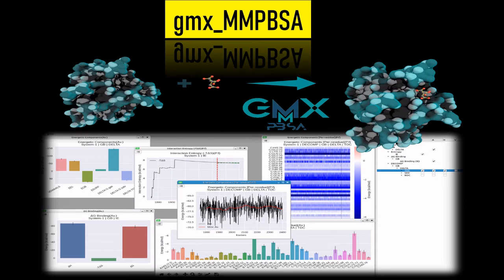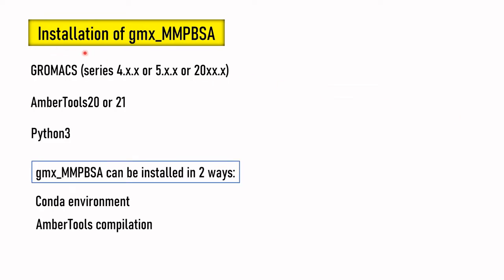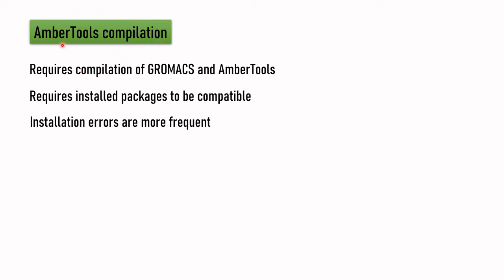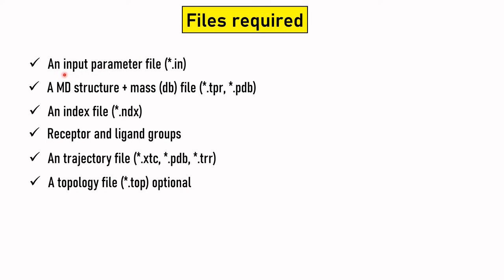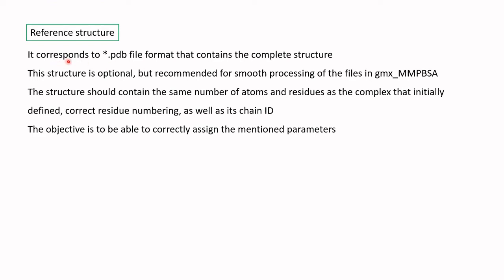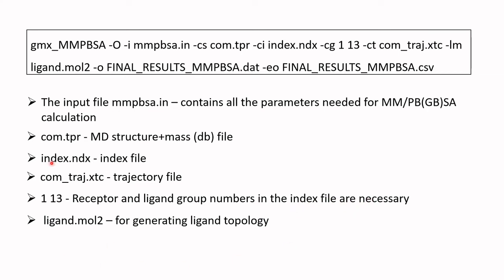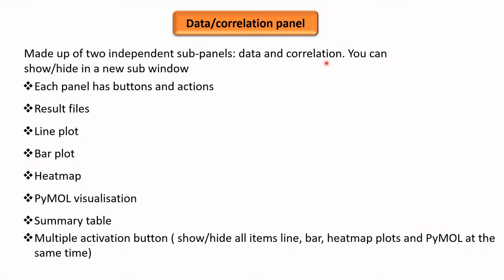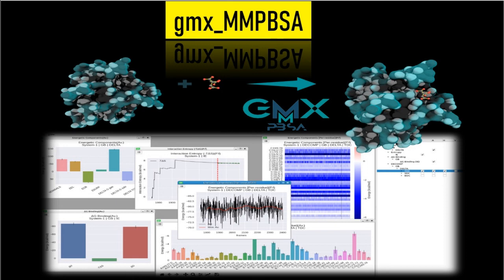General overview of gmx_MMPBSA suite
General overview of gmx_MMPBSA suite by Dr. Hymavathi Veeravarapu

Dr. Hymavathi Veeravarapu,
B.Pharm (Andhra University),
MS(Pharm) in Pharmacoinformatics from NIPER(Mohali)
PhD in Pharmaceutical Sciences from Andhra University

Present, I am an independent researcher, teacher, and YouTuber trying to build my own independent identity.

- 00:26 Introduction
- 01:26 Why use gmx_MMPBSA
- 02:10 gmx_MMPBSA modules
- 03:29 Installation
- 06:42 Workflow
- 13:58 Tutorial
- 16:09 gmx_MMPBSA_ana
- 20:04 Concluding remarks